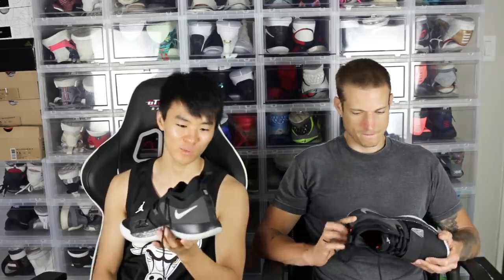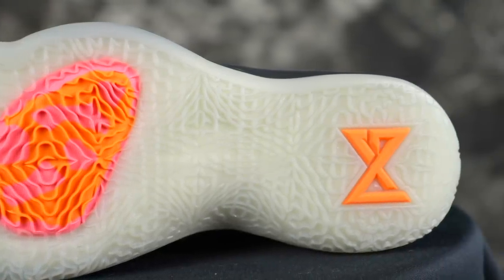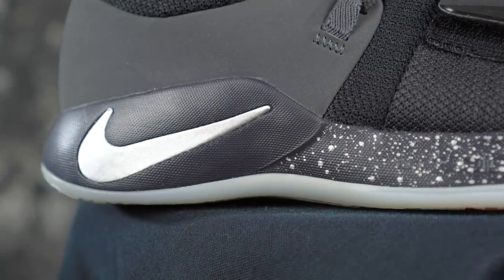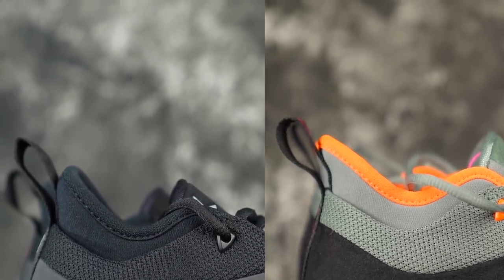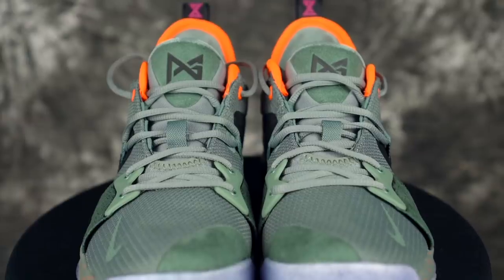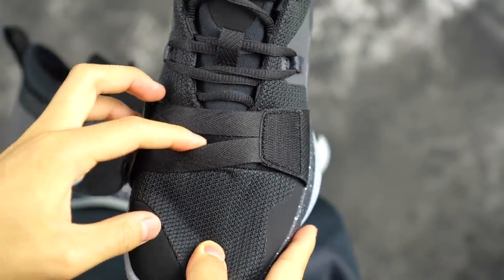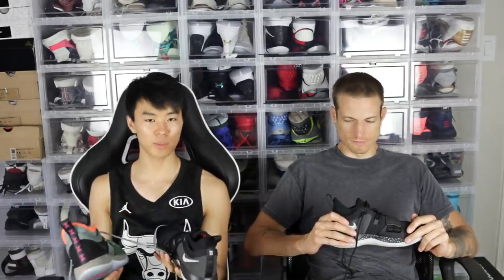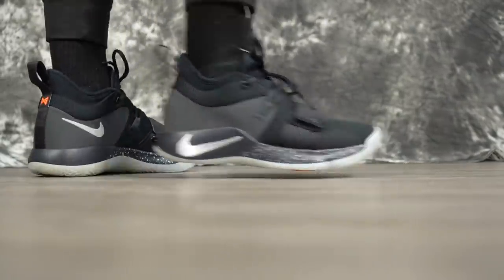Nike PG 2.5 First Impressions! What Are the Differences!?